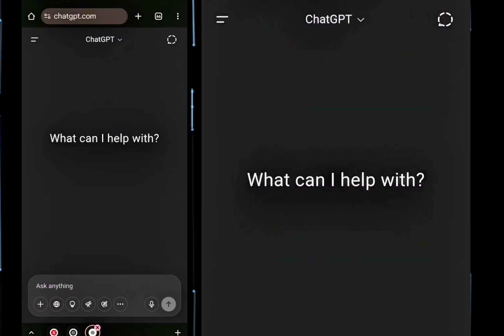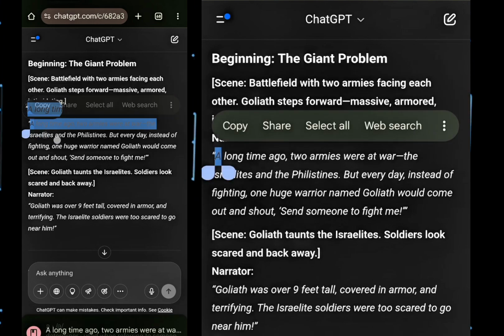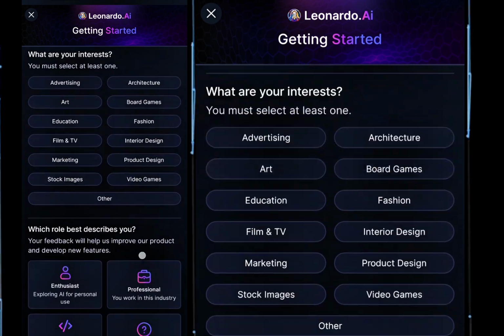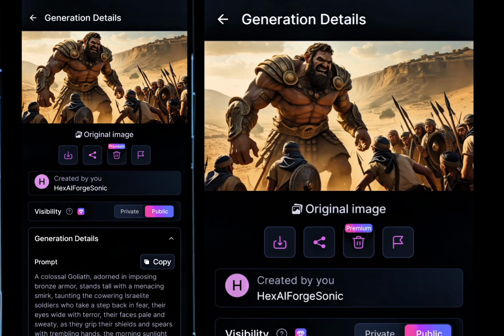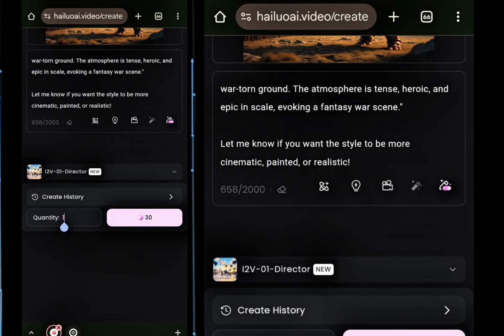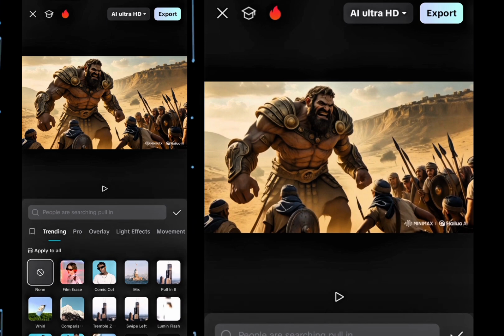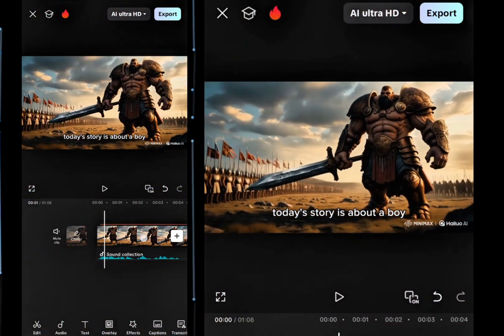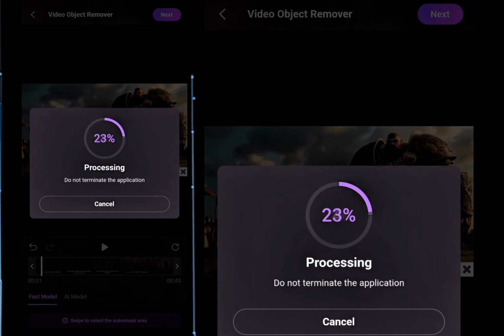Create Animated Bible Stories on Your Phone Using FREE AI Tools – No Experience Needed!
Want to make money fast by creating amazing Bible stories right from your phone? In this step-by-step tutorial, I’ll show you how to use FREE AI tools to create, animate, and monetize beautiful Bible story videos — all without any experience or expensive software!

Perfect for Christian creators, beginners, and anyone passionate about sharing the Gospel on YouTube or social media. Learn how to generate compelling Bible narratives, create lifelike voiceovers, design stunning scenes, and turn everything into professional-quality videos that attract views and earn revenue.

What You’ll Learn:

* How to generate powerful Bible stories instantly with ChatGPT
* Creating realistic AI voiceovers with ElevenLabs
* Designing beautiful Bible scenes using Leonardo AI
* Animating your images into videos with Hailuo AI
* Editing and polishing videos easily on your phone with CapCut
* Removing watermarks for a clean, professional look using AniEraser
* Tips to monetize your Bible story videos on YouTube & beyond

📌 Tools Used: ChatGPT, ElevenLabs, Leonardo AI, Hailuo AI, CapCut, AniEraser
📌 Perfect for: Christian YouTubers, faith-based content creators, beginners, mobile video makers

Timecodes:
0:00 - Introduction
0:59 - Generate Bible Stories with ChatGPT
2:23 - Create Voiceovers Using ElevenLabs
5:34 - Generate Scene Images with Leonardo AI
8:41 - Animate Images Into Videos with Hailuo AI
12:19 - Edit Videos on Your Phone Using CapCut
16:49 - Remove Watermarks with AniEraser
18:24 - Final Results & Tips

Bible stories creation
Bible stories on phone
Monetize Bible videos
Free Bible video creation
AI Bible stories
Christian content creation
Make money with Bible videos
AI animation tutorial
ChatGPT Bible stories
ElevenLabs voiceover
Leonardo AI Bible scenes
Hailuo AI animation
CapCut Bible video editing
AniEraser watermark removal
Christian YouTube channel
Faith-based content
Mobile video editing
Bible storytelling tutorial
How to make Bible videos
Bible content monetization
Christian video ideas
AI video creation free
Create faceless Bible videos
YouTube Bible stories
Make money online Bible videos
Bible videos for beginners
Free AI video tools
Mobile Bible video maker
AI tools for Christian creators
Bible animation free
Quick Bible video creation